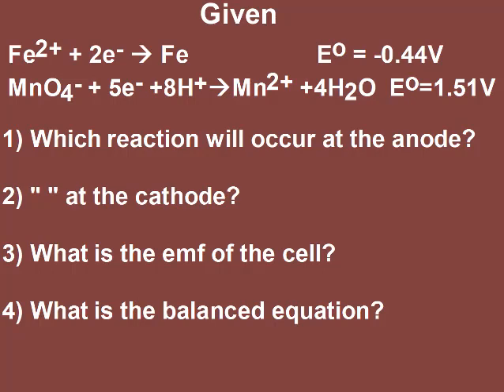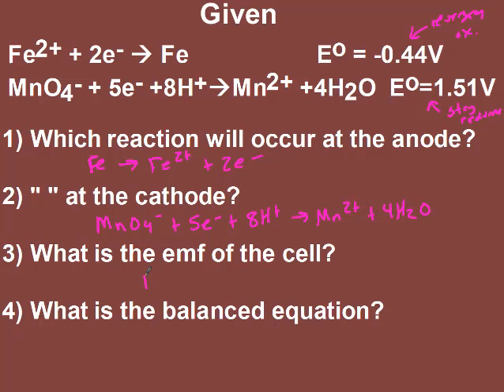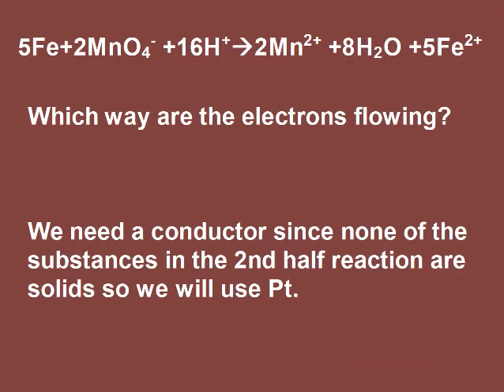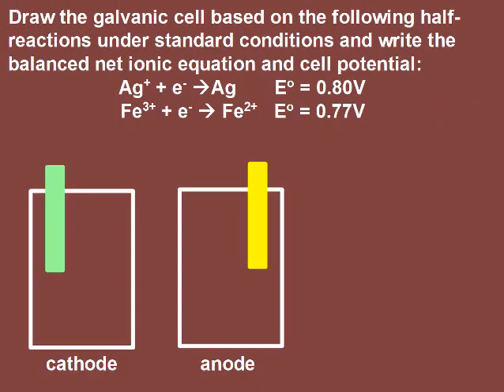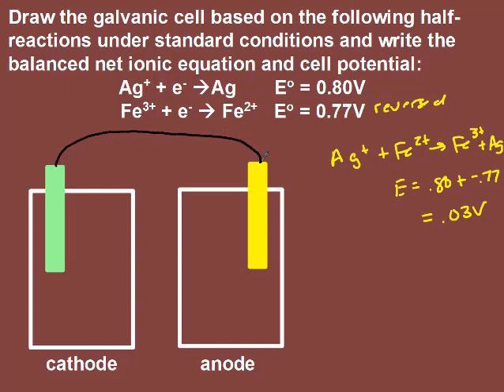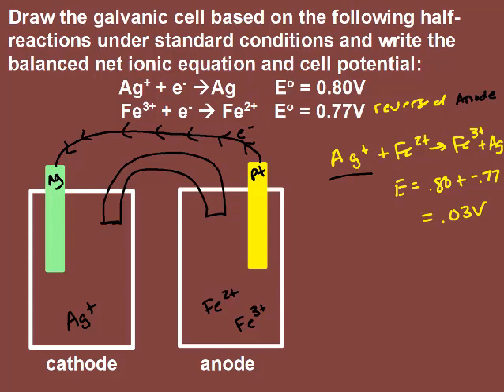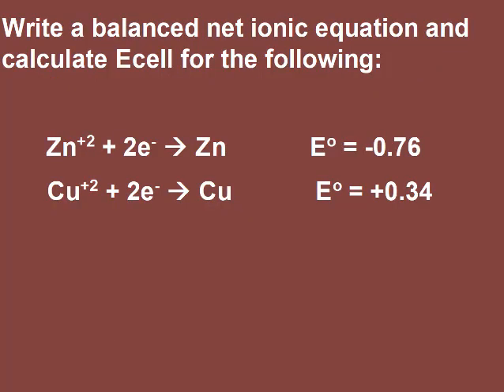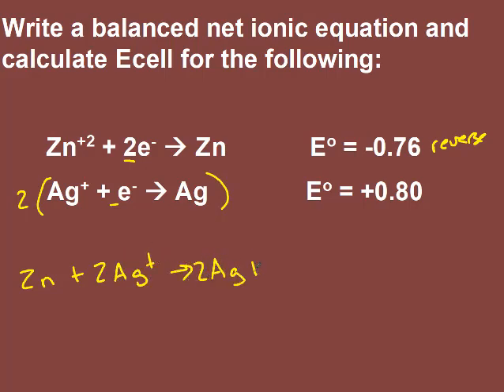galvanic 2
This video goes over more examples of calculating Ecell and drawing cells. Video 1 goes over the background information to solve the problems